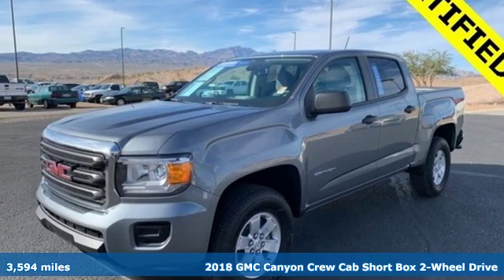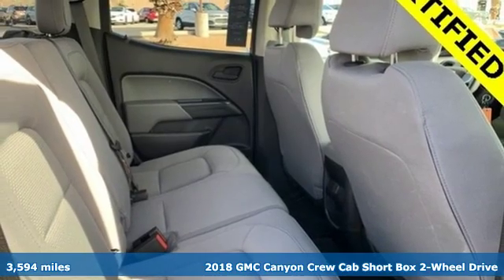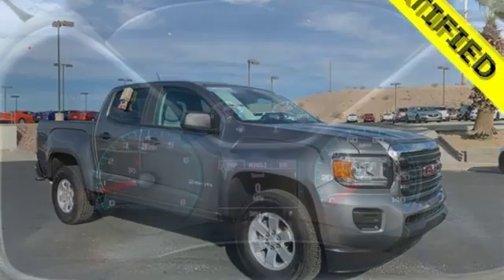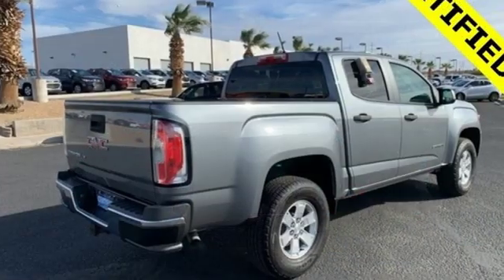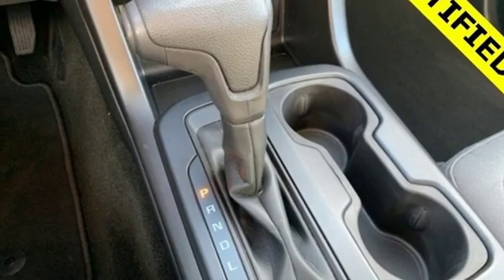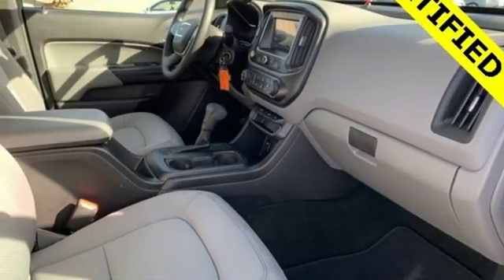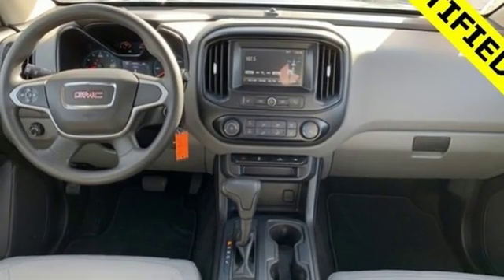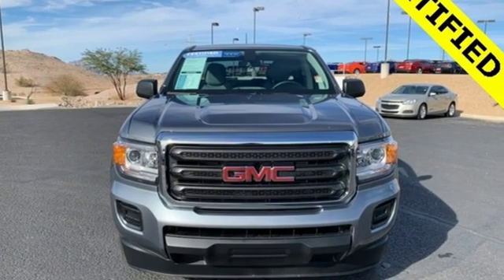Used 2018 GMC Canyon Bullhead City Laughlin, AZ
Year: 2018
Make: GMC
Model: Canyon
Trim: 2WD
Engine: 6 Cyl. 3.6L
Transmission: Automatic
Color: Satin Steel Metallic
Interior: Jet Black/Dark Ash
Mileage: 3594
Stock #: 32428B
VIN: 1GTG5BEN2J1115629

Address:
2565 Laughlin View Dr